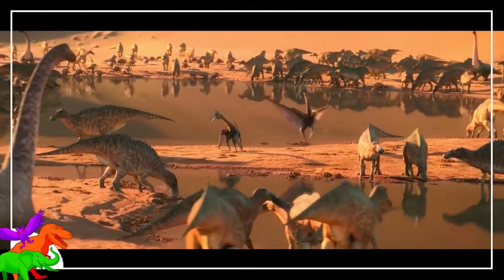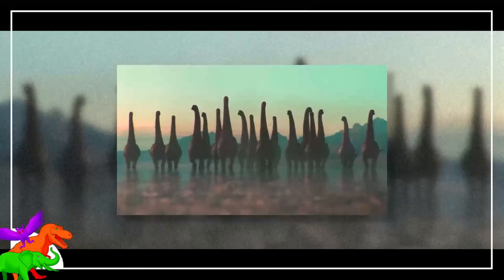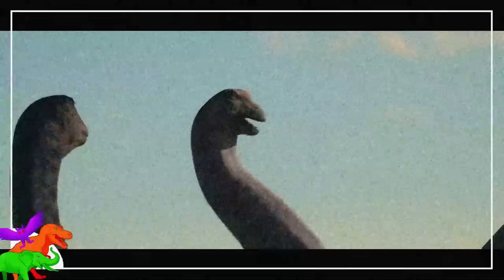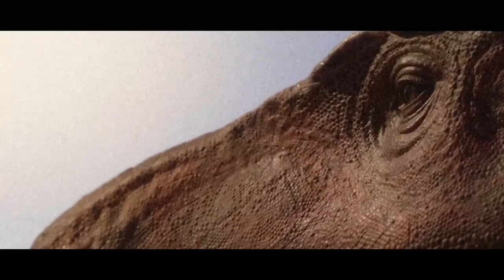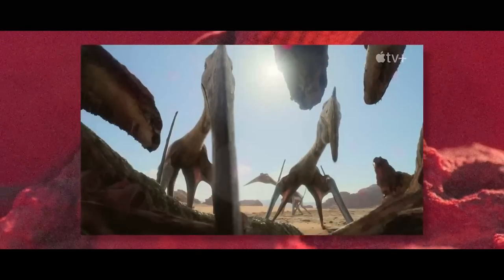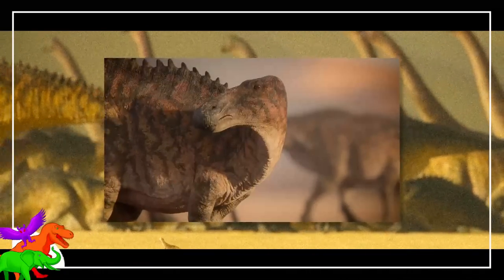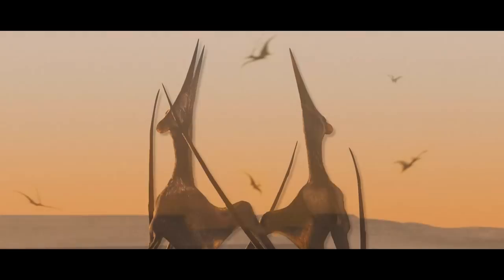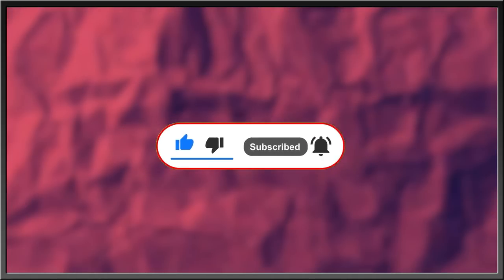How Accurate Is Prehistoric Planet? | Deserts | The True Science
Intro 00:00-05:40

Recap 05:40-11:20

Animal Accuracies...Or Not! 11:20-12:31

Dreadnoughtus Design 12:31-17:43

Tarbosaurus Design 17:43-19:37
Tarbosaurus Behavior 19:37-20:17

Velociraptor Design 20:17-24:42
Velociraptor Behavior 24:42-25:24

Pterosaurs 25:24-27:30

Mongol Giant Azhdarchid Design 27:30-28:58
Mongol Giant Azhdarchid Behavior 28:58-29:24

Mononykus Design 29:24-31:48
Mononykus Behavior 31:48-33:34

Watering Hole 33:34-34:06

Barsboldia Design 34:06-35:32
Barsboldia Behavior 35:32-35:56

Therizinosaurus 35:56-36:30

Tarchia 36:30-37:05

Mongol Titan Design 37:05-37:59
Mongol Titan Behavior 37:59-38:15

Enantiornithine 38:15-39:16

Barbaridactylus Design 39:16-41:42
Barbaridactylus Behavior 41:42-42:18

Secernosaurus Design 42:18-44:48
Secernosaurus Behavior 44:48-45:24

Prehistoric Planet Philosophy 45:24-48:23

Outro 48:23-49:42

✅ MUSIC ✅
“Morphine” - DASK
“Toxification” - DASK
“Pure” - DASK